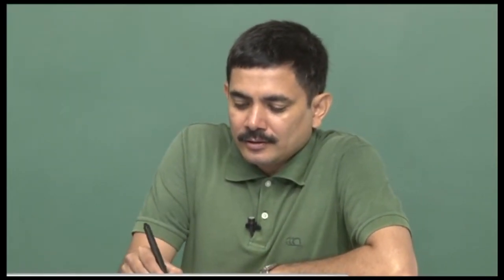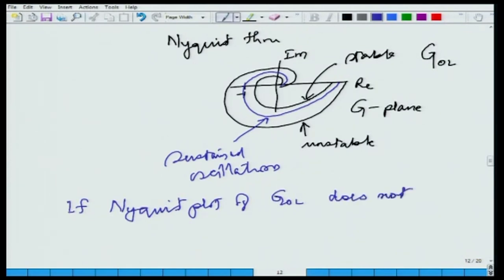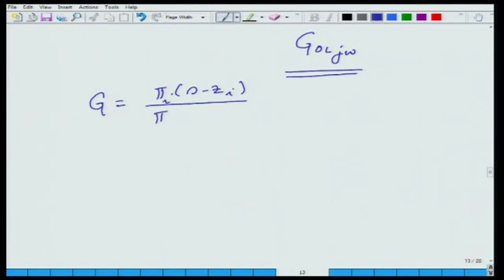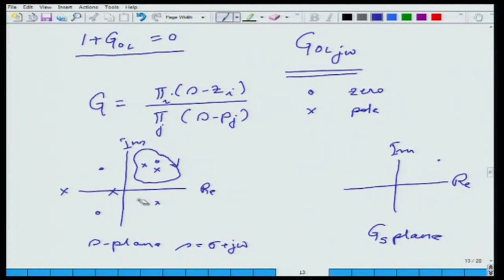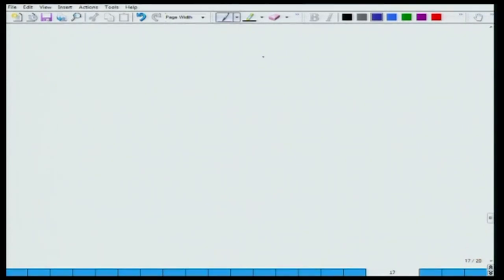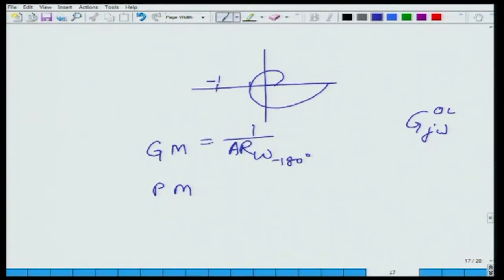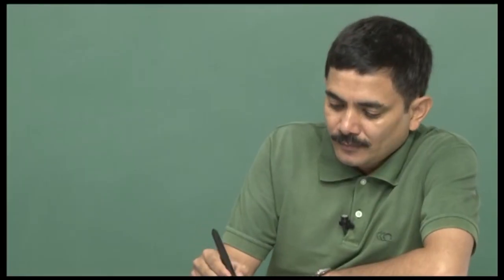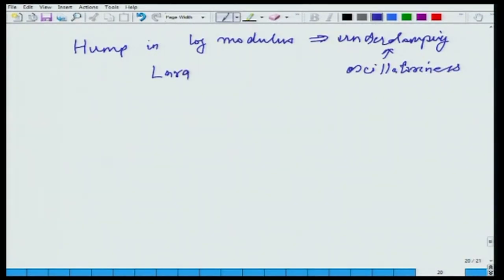Frequency domain analysis